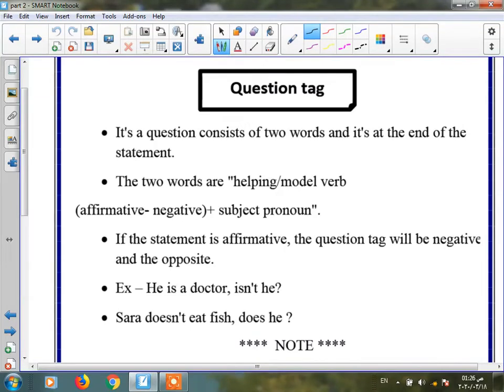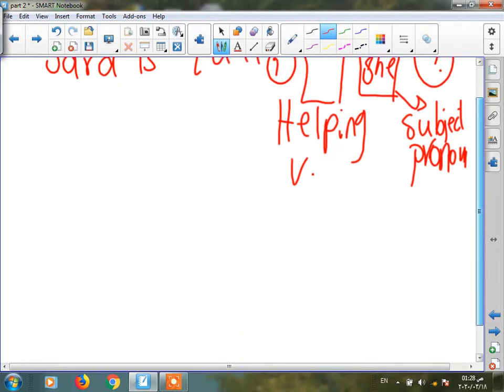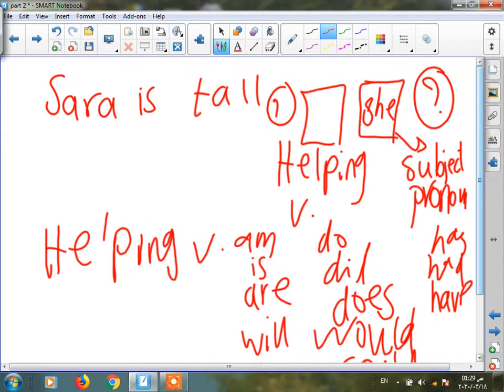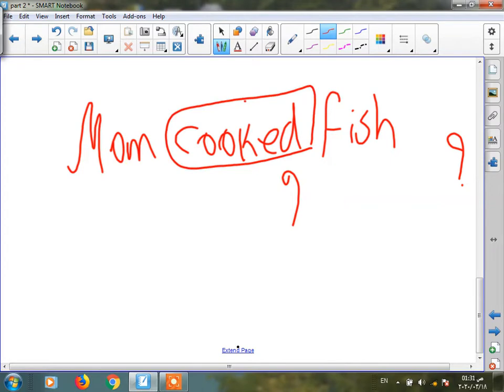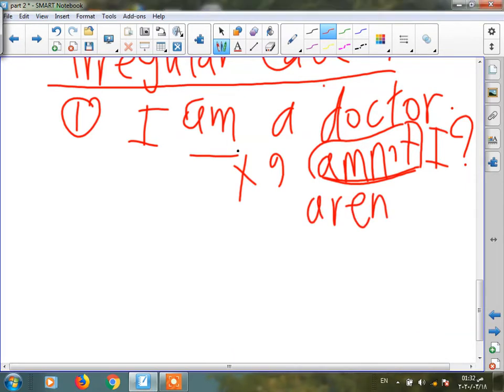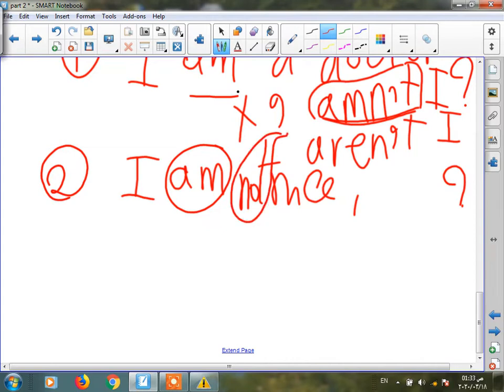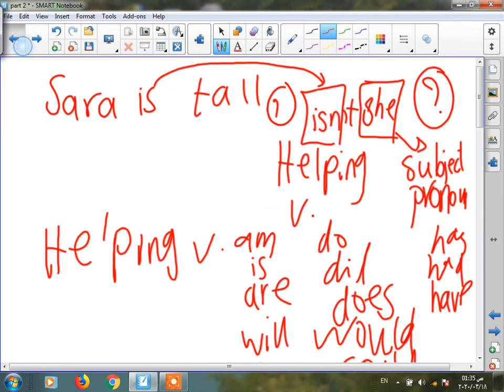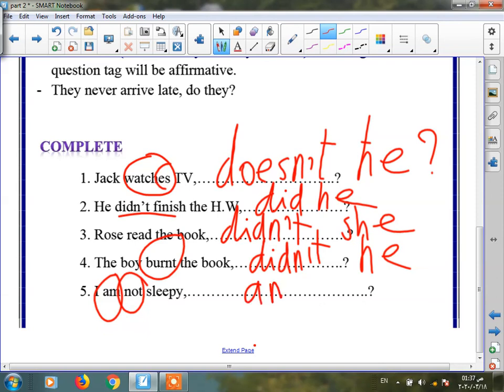question tag p 1